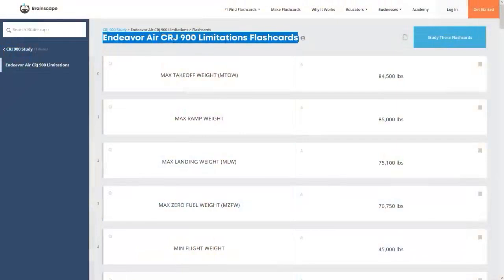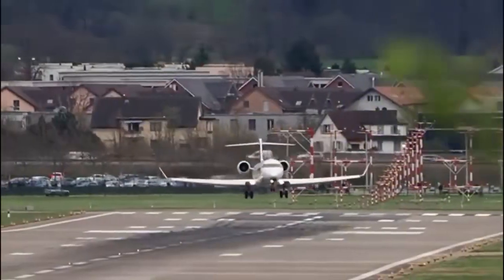How Can a Plane Flip Over? Analysis of the Toronto Crash.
Buckle up and dive into the whirlwind world of aviation mishaps with our latest analysis of a jaw-dropping Canadair Regional Jet crash! Discover how a routine flight between Minneapolis and Toronto ended up in a snowy, upside-down spectacle. No fatalities, just a thrilling deep-dive into aviation safety and what went sideways. Curious about the chaos? Hit play, get the scoop, and join our aviation-loving community!

👉 This channel was created in collaboration with @xaviertytelman

00:00:00 - Introduction to the Crash Analysis
00:00:28 - Details of the Aircraft and Incident
00:00:45 - Descent Rate and Approach
00:02:00 - Runway and Wind Conditions
00:02:44 - Landing Gear and Structural Design
00:04:31 - Crew and Passenger Safety Measures
00:05:11 - Precedent and Aircraft Safety Design
00:06:48 - Reflections on Aviation Safety